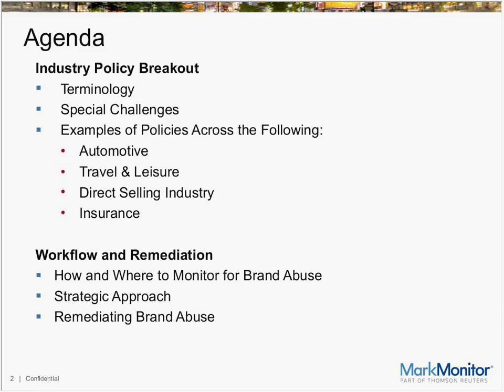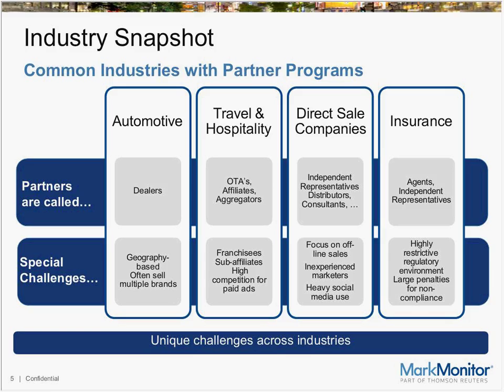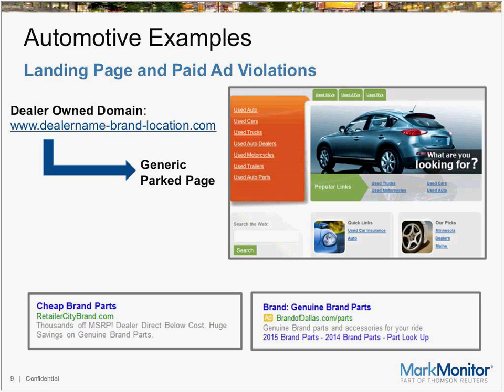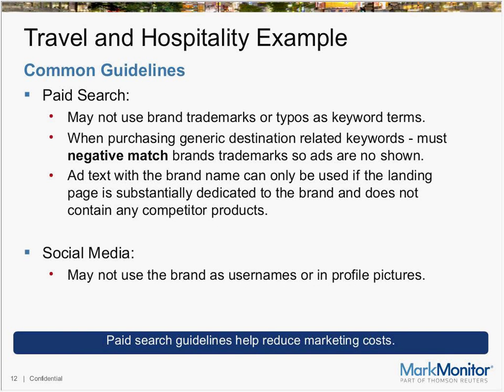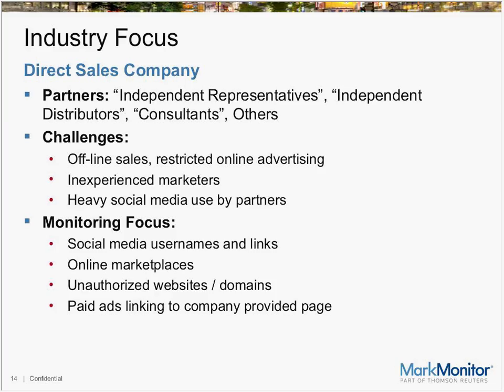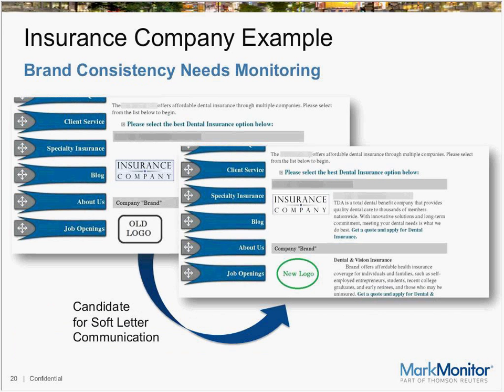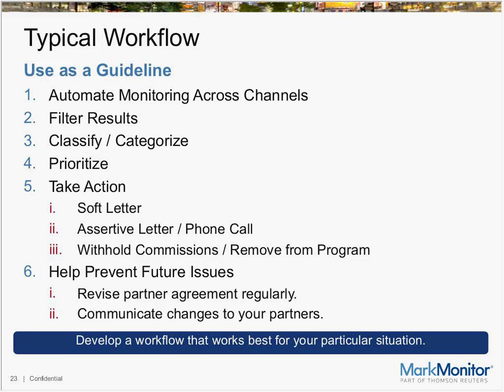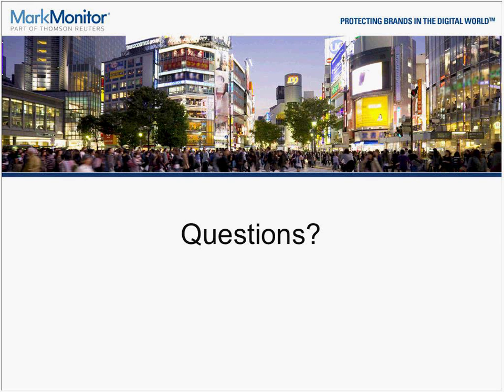Keeping Your Partners on Track: How to Protect Your Brand Online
Key Takeaways:
- Current examples of partner non-compliance across industries such as automotive, travel and hospitality and insurance
- Proven best practices for resolving compliance issues with your third-party partne